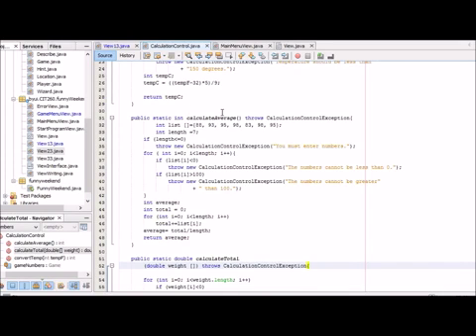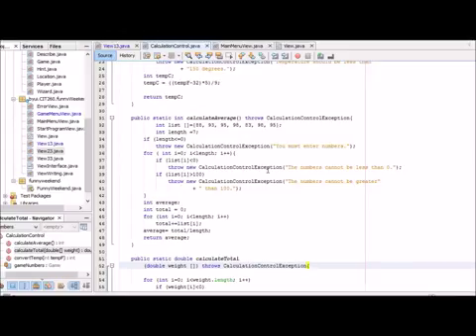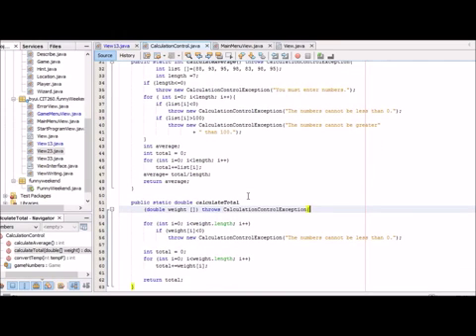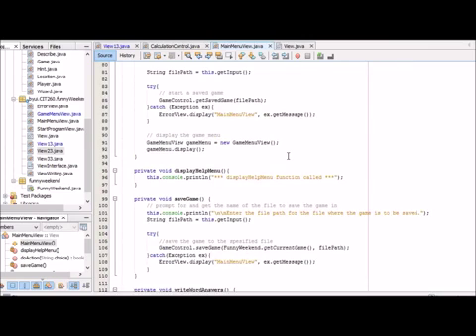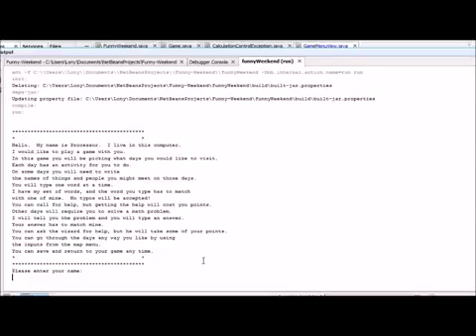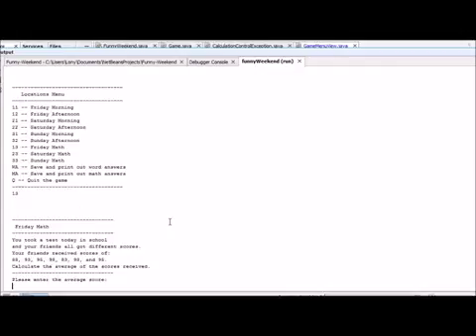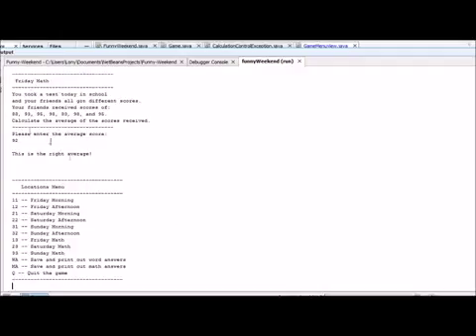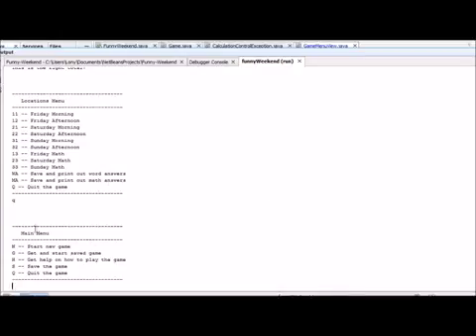Funny Weekend Game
Java game description